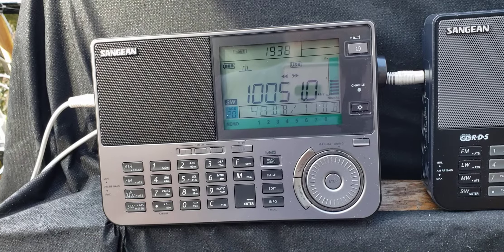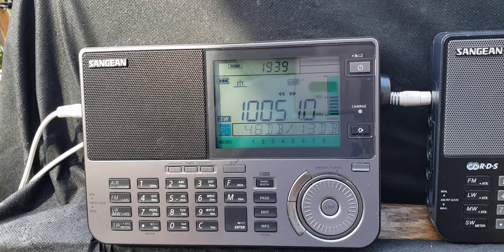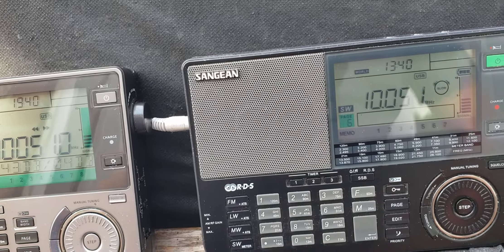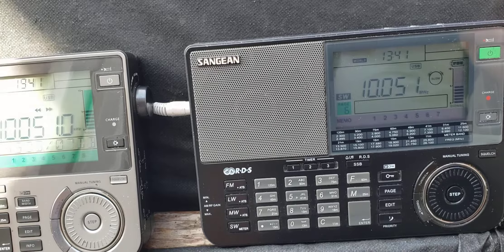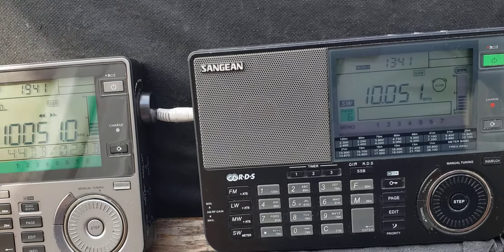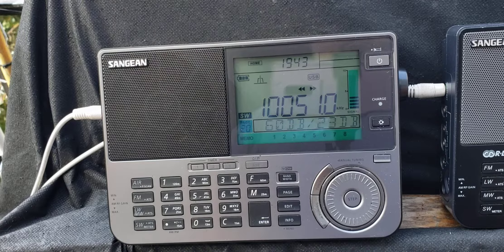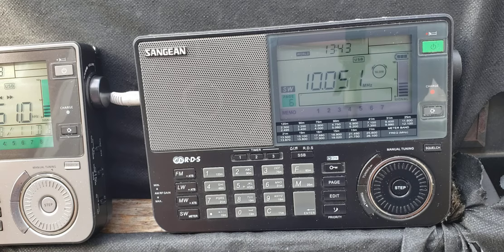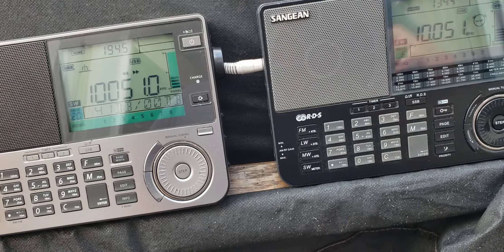Sangean ATS-909X VS Sangean ATS-909X2 on SSB 10051 kHz USB Gander radio volmet newfoundland Canada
Checking out the performance and audio quality of both radios using the Single Sideband mode with comments